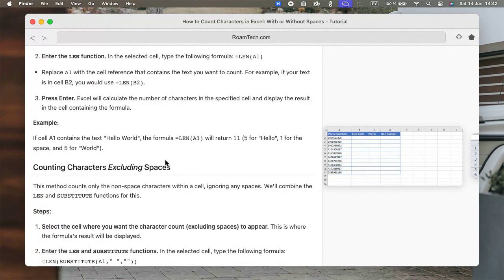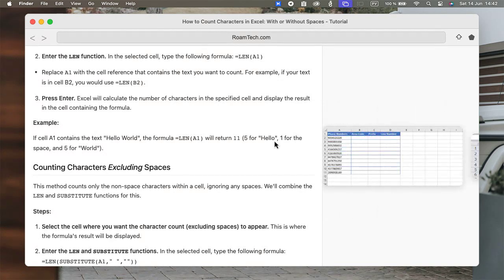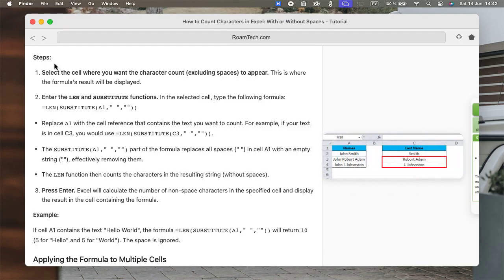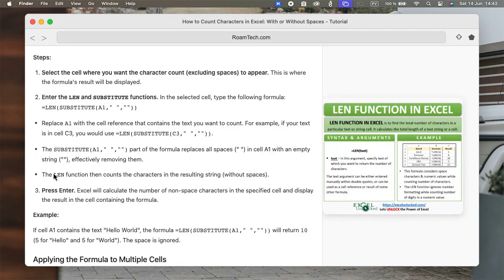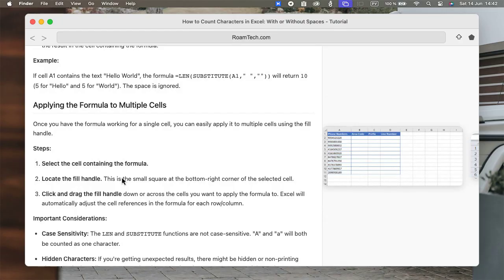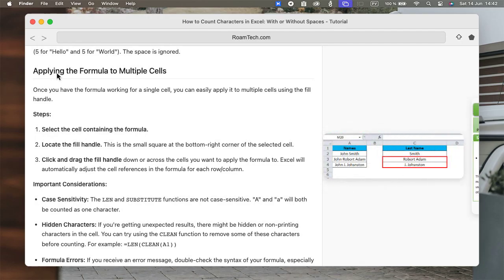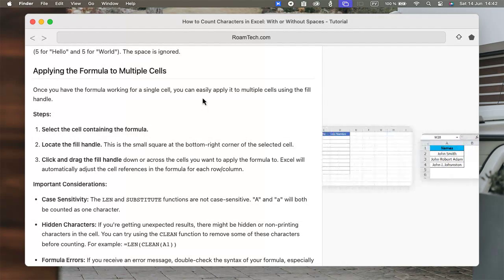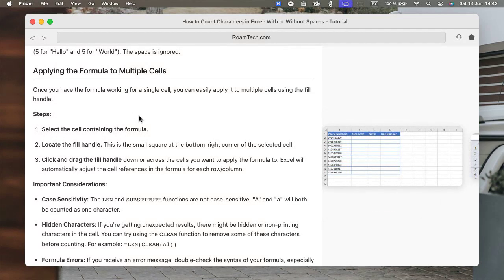How to Count Characters in Excel With or Without Spaces Tutorial